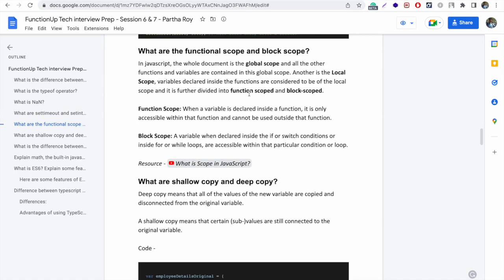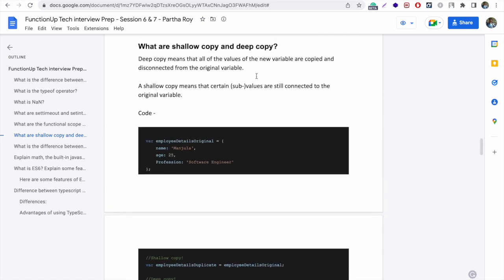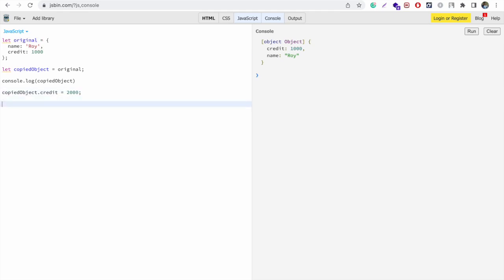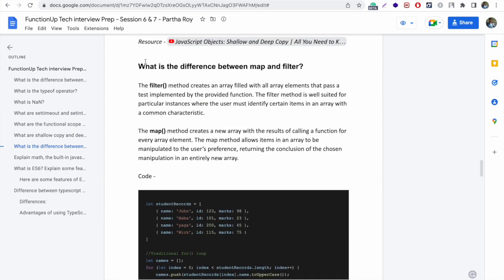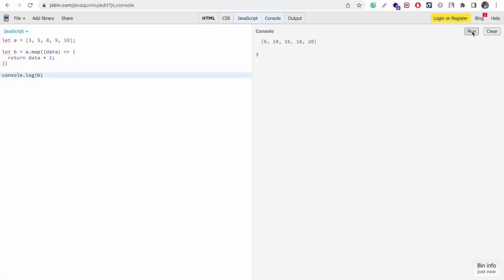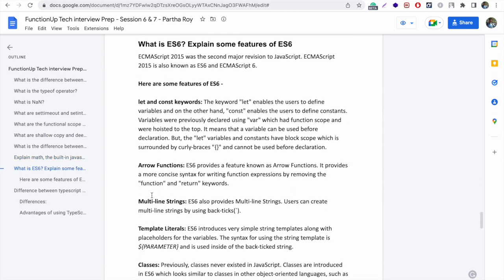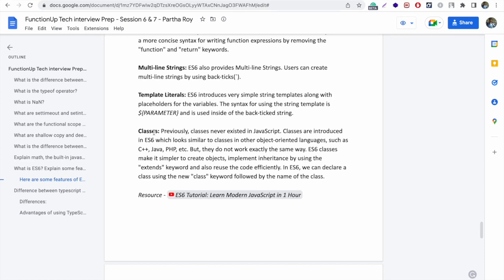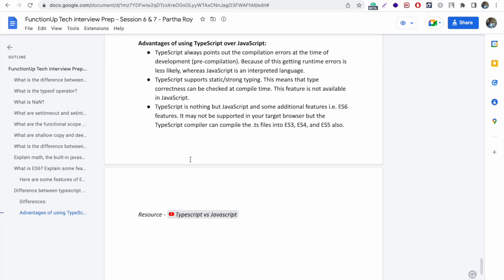JavaScript Revision 7 Map and Fillter, Function Scope and Block Scope, ES6, TypeScript and JavaScrip